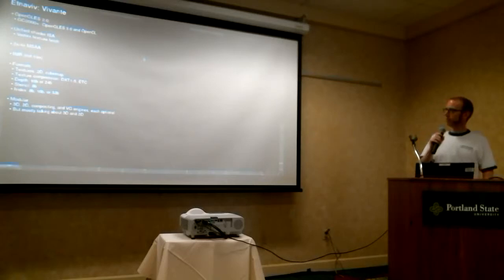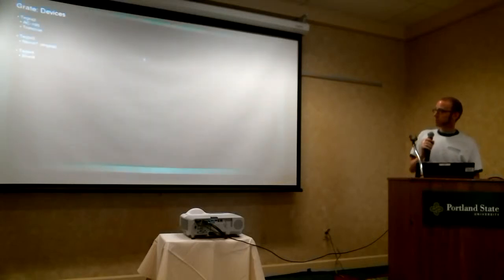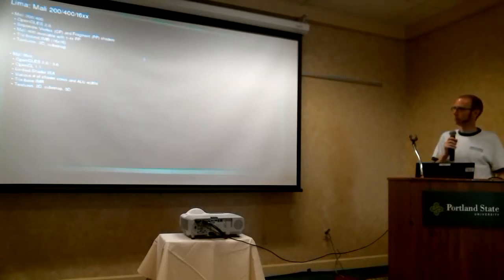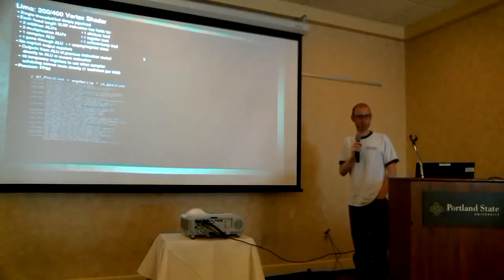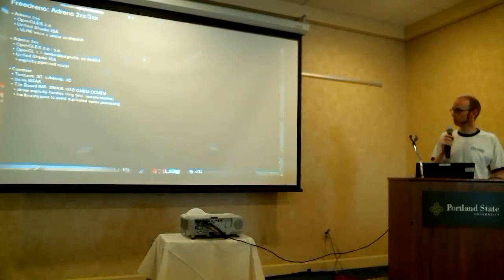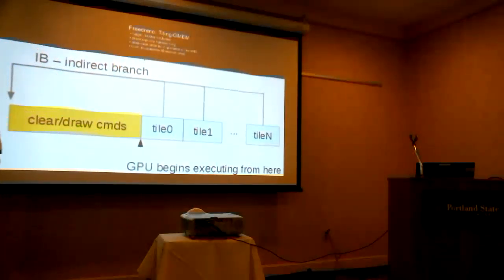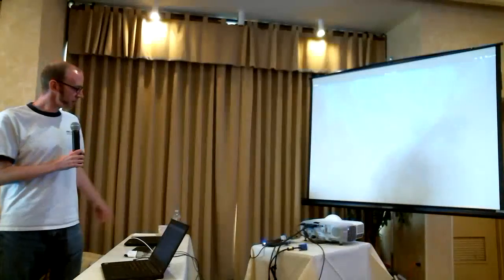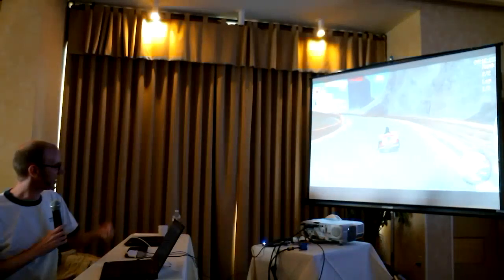XDC2013: Rob Clark - ARM open source graphics update